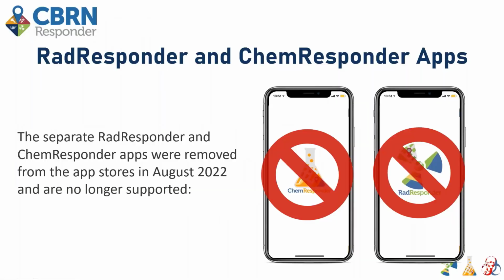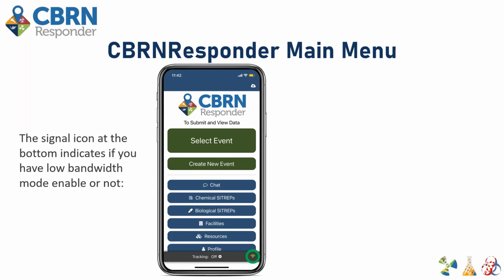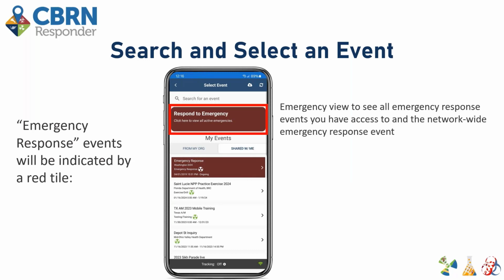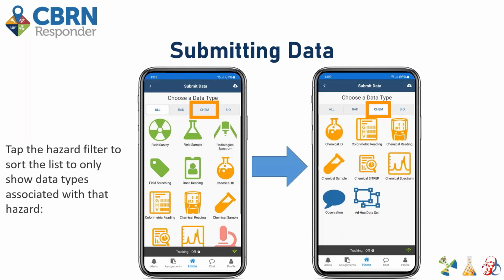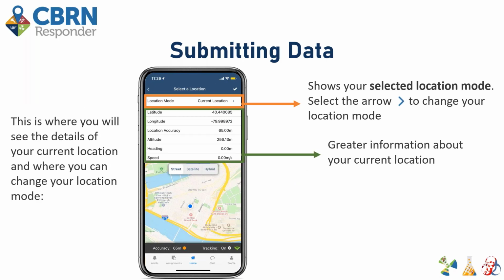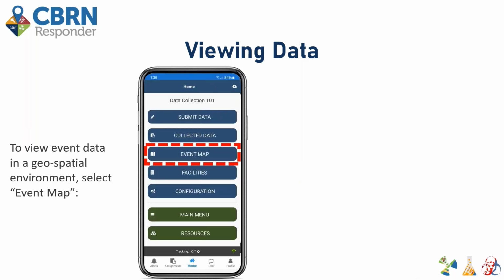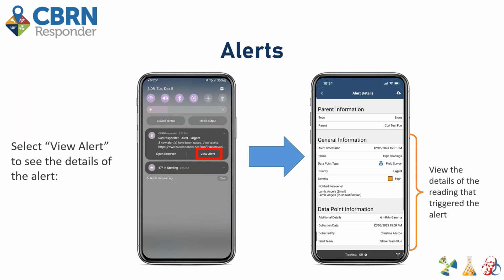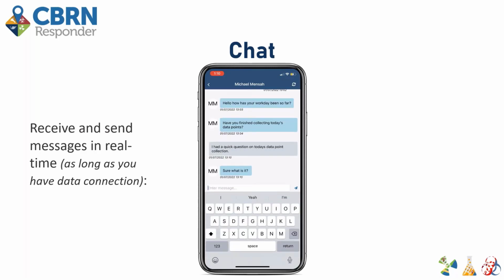Introduction to the CBRNResponder Mobile Application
This is a recording of a live webinar that was delivered on December 6, 2023 as part of the CBRNResponder Special Feature Webinar Series. The Introduction to the CBRNResponder Mobile Application webinar reviews how to submit, view, and manage data, and other new capabilities.